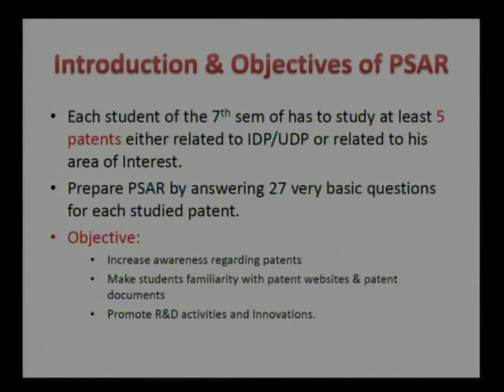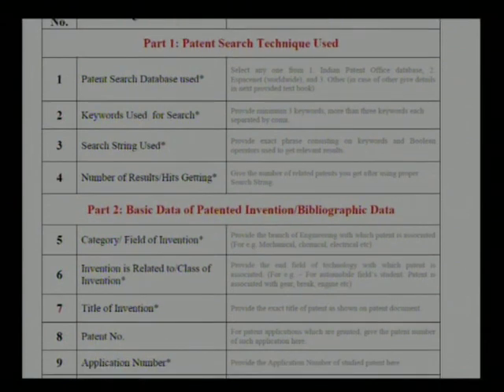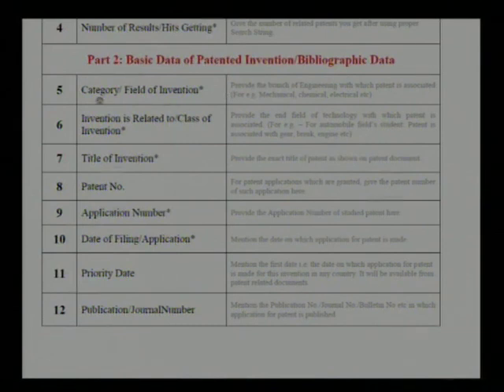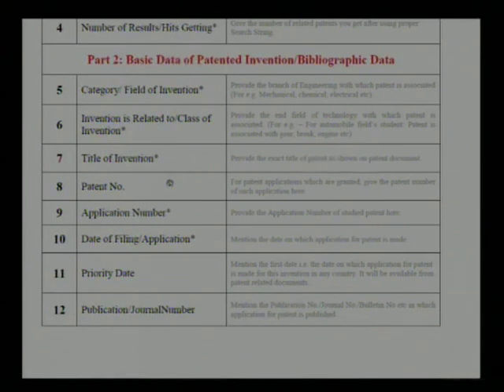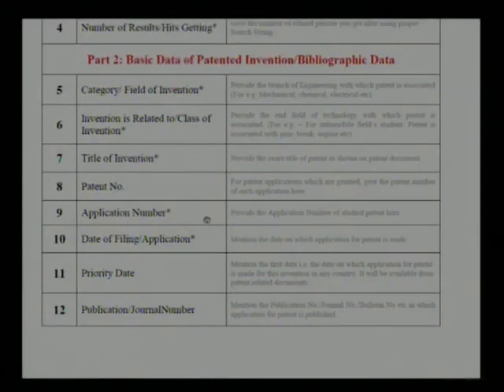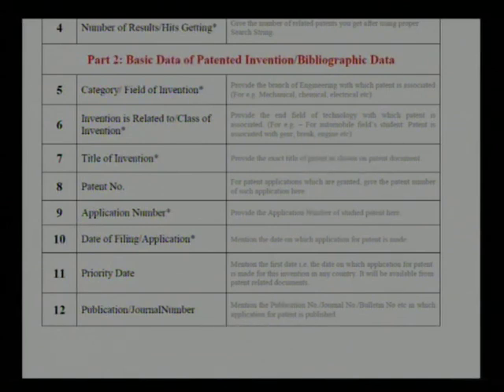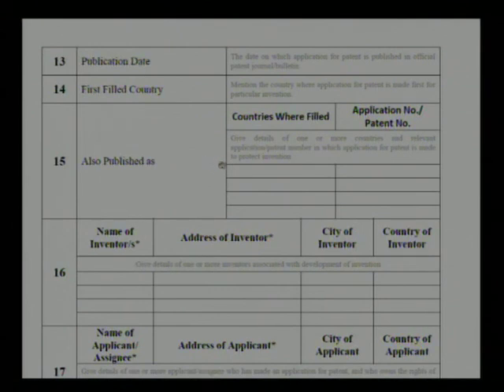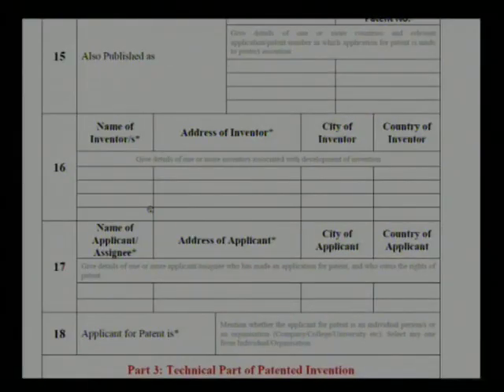How to Prepare Patent Search And Analysis Report (PSAR) by Mr. Amit Patel (Part 1 of 5)